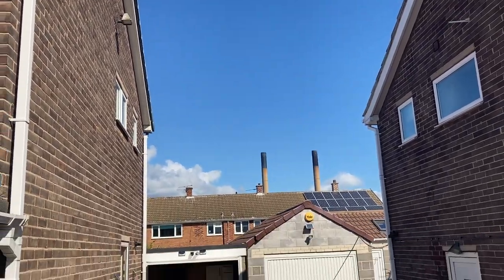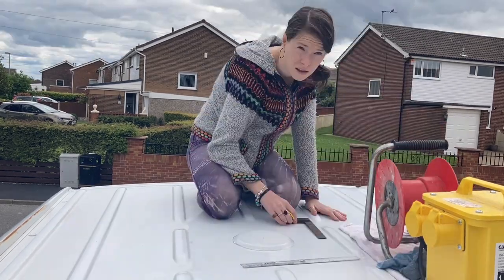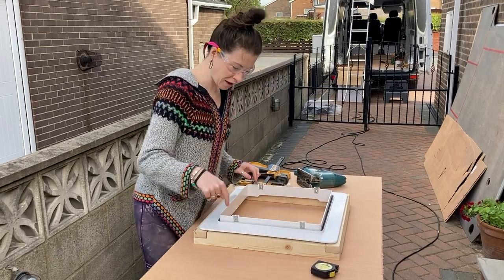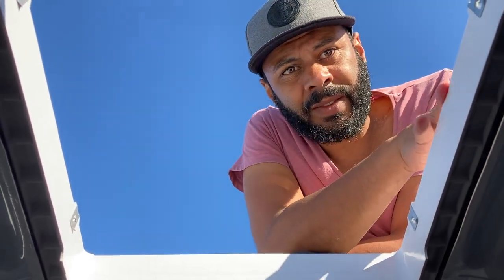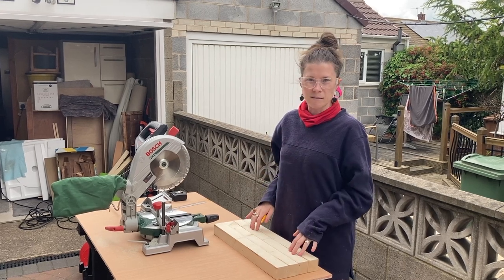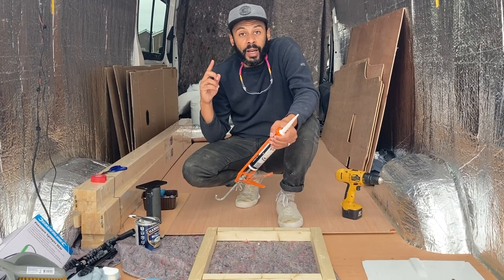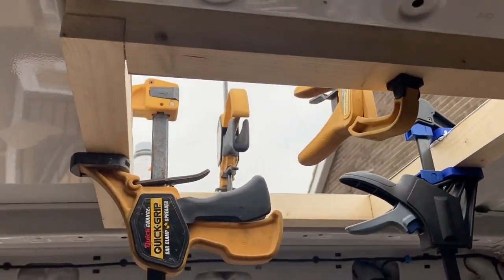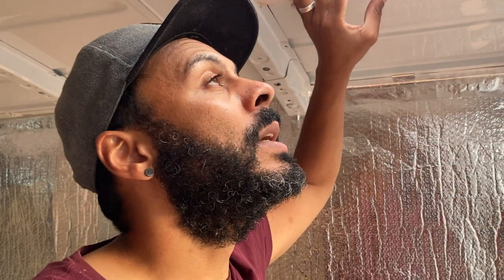Installing Campervan Roof Vents | MaxxAir Fan & Skymaxx Rooflight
James and Sarah, back with another episode in our van build series. This week we’re taking you behind the scenes of cutting our first holes in the van to install campervan roof vents.

Having a solid ventilation system in a van conversion is essential, which is why we installed two camper roof vents, the MaxxAir MaxxFan Deluxe and the MaxxAir Skymaxx Rooflight.

Watch on to see how we got on and just how nerve wracking it was putting jigsaw to metal!

There’s also a blog post on our website where we go into more detail about other campervan roof vent options, give lots more installation tips & explain in more detail why campervan ventilation is so important.

Here’s a list of the materials and tools we used in our van roof vent installation:

Telescopic Ladder
Maxxair Maxxfan Deluxe
Maxxair Skymax Rooflight
Set Square
Metal Blades
Metal File
Masking Tape
Kreg Jig
Hammerite Metal Paint
Sika Primer 210
Mastic Sealing Strip
Sikaflex 522 Sealant
Silicon Gun